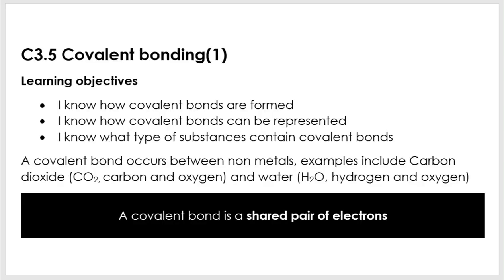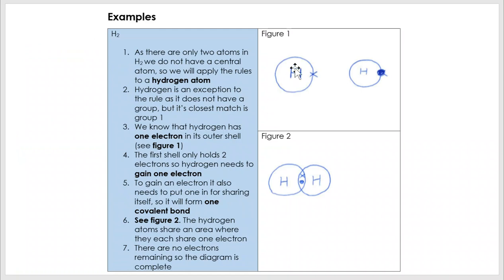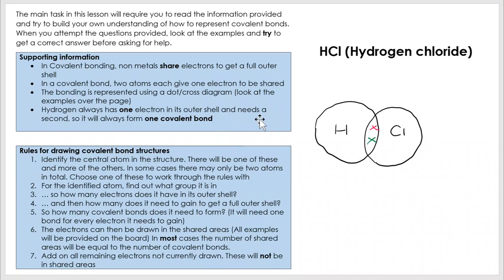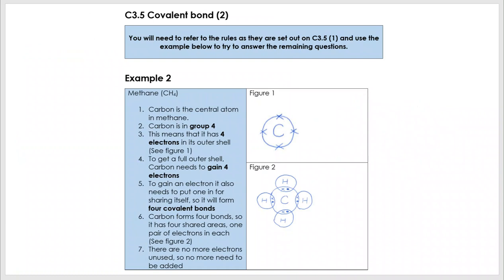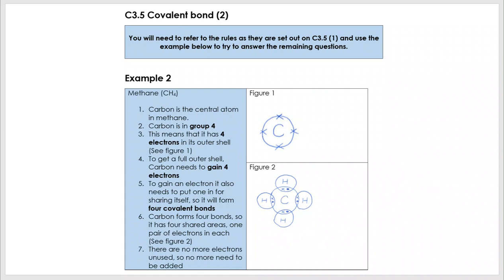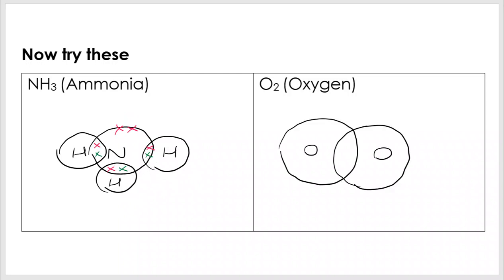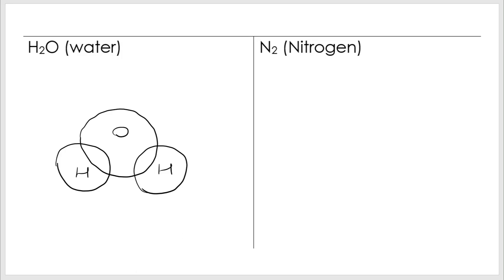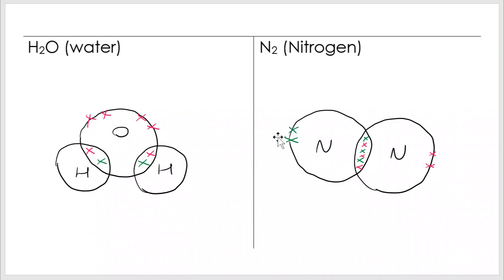AQA GCSE (Dual and triple) Chemistry - BONDING - PART 5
- Drawing dot-cross diagrams for covalent bond structures
- Define the term 'covalent bond'
- What covalent bonds occur between